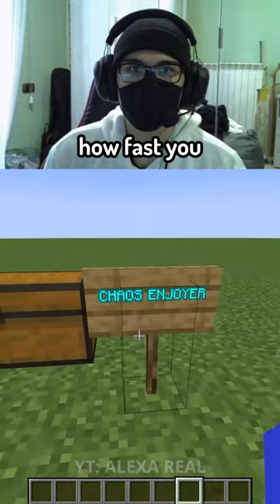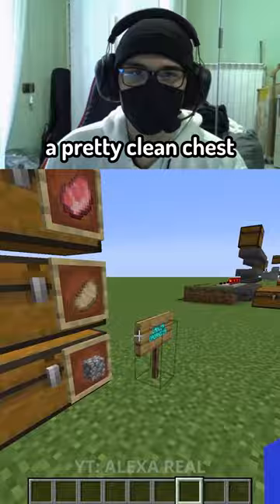How Fast You Can Organize Your Chest In Minecraft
In this video I expose myself and reveal that pngtuber John Perez reveal how fast you can organize your chest in minecraft with redstone, hoppers, potion, enderpearl, bones while doing Minecraft parkour